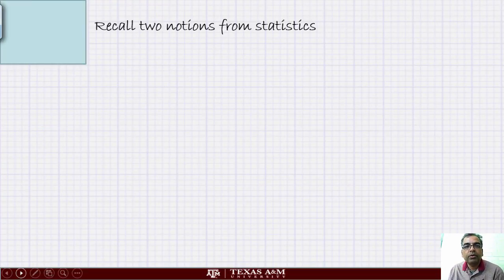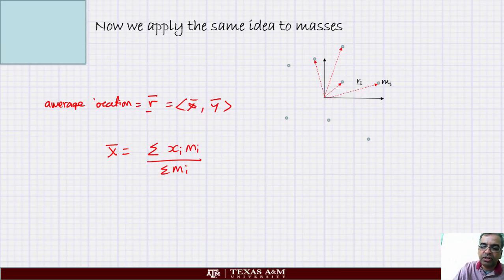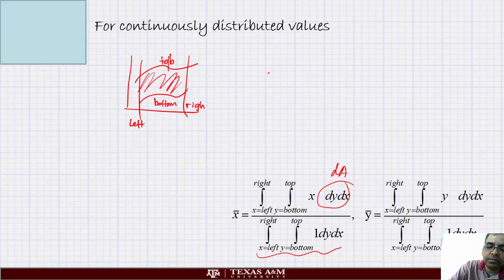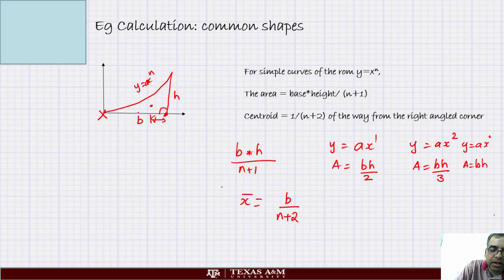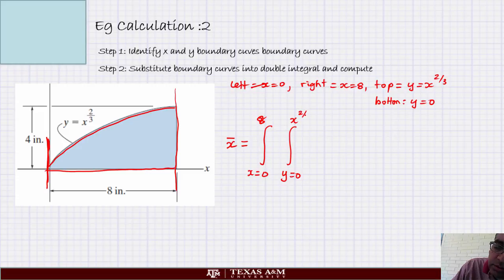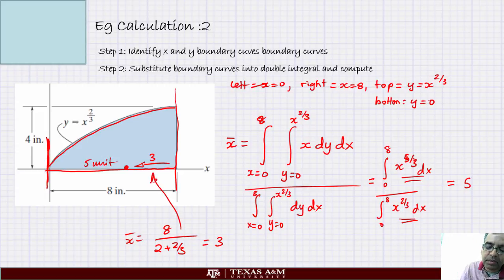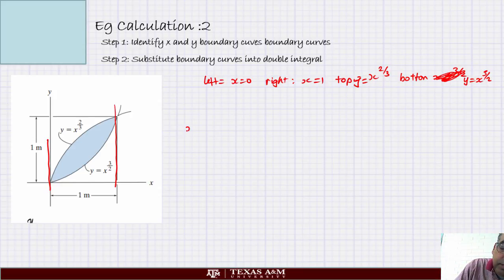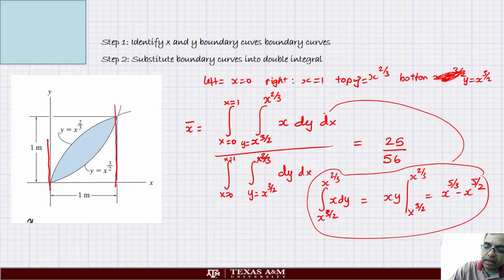ENGINEERING MECHANICS 05A 2 CENTROIDS INTEGRATION